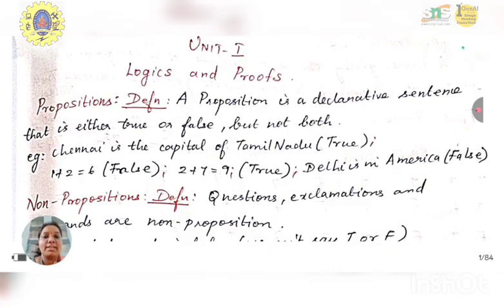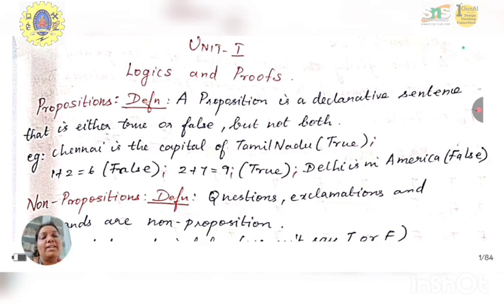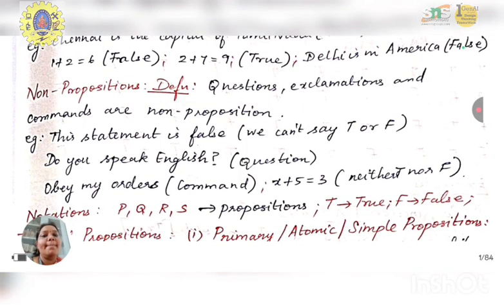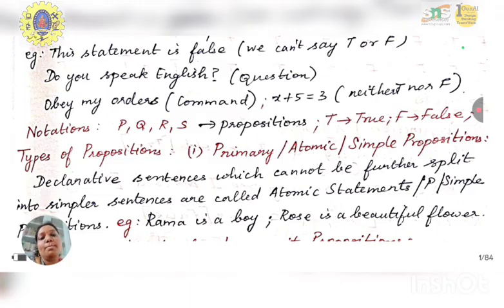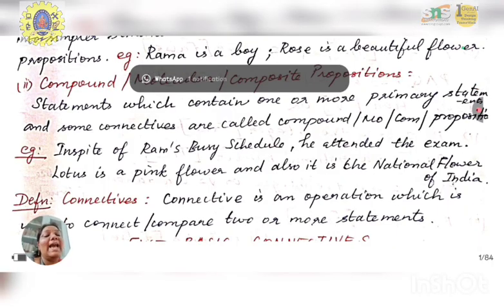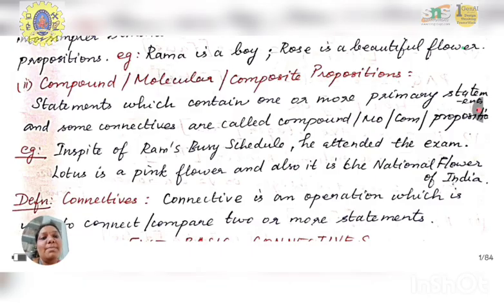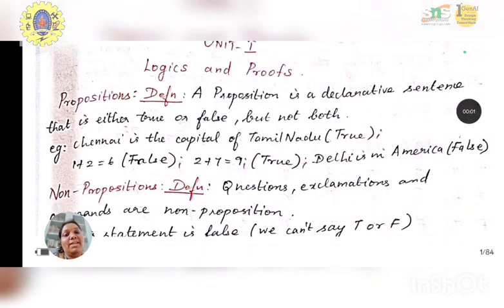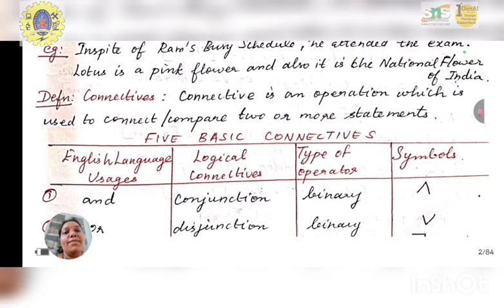Proposition | Discrete Mathematics | SNS Institution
In discrete mathematics, a proposition is a declarative statement that is either true or false, but not both. It forms the basic building block of logical reasoning. For example, “The sky is blue” is a proposition because it has a definite truth value. Propositions can be combined using logical connectives like AND, OR, NOT, and IF-THEN to form compound statements. These are used to construct logical arguments, prove theorems, and design computer programs. Understanding propositions is essential for fields like mathematical logic, computer science, and digital circuit design, where clear and precise reasoning is critical.